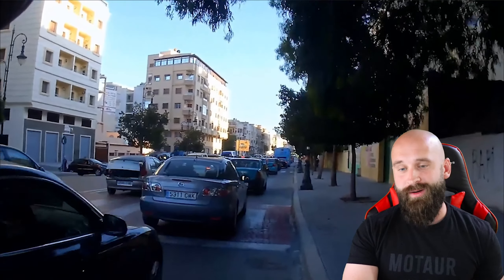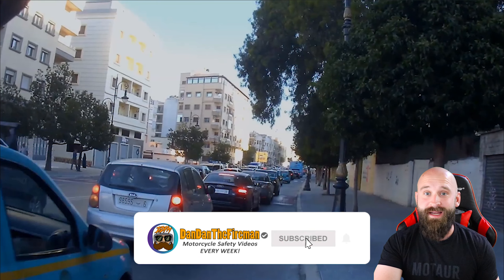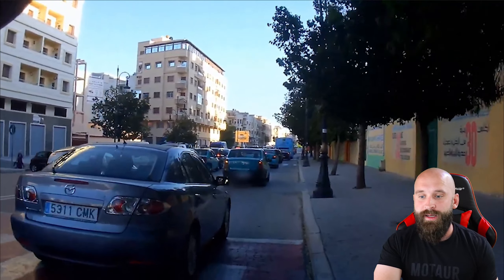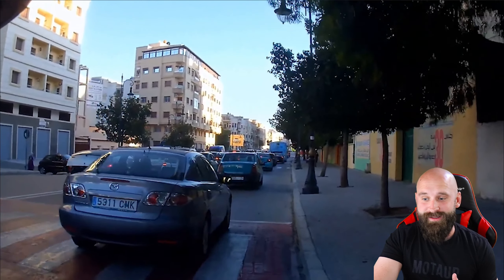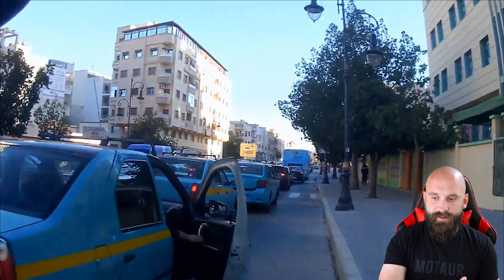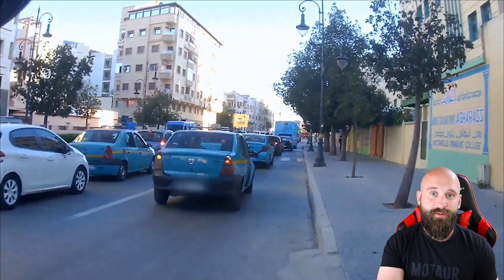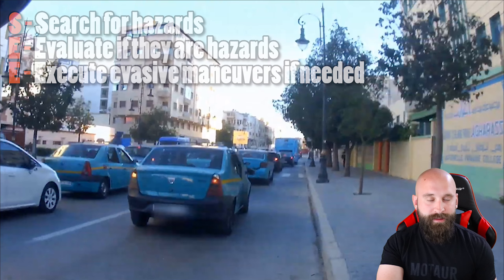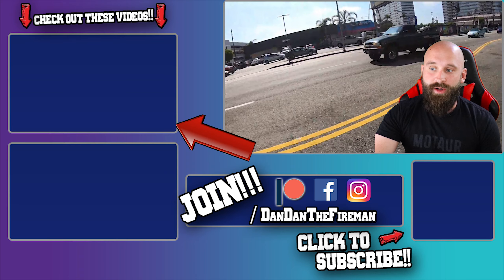Slowrider Kisses The Curb While Lane Splitting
Lane splitting is riding a bicycle or motorcycle between lanes or rows of slow-moving or stopped traffic moving in the same direction. It is sometimes called white lining, or stripe-riding. This allows riders to save time, bypassing traffic congestion, and may also be safer than stopping behind stationary vehicles
🛑 Want To Learn How To Ride A Motorcycle For FREE? Click this link to find out how and MUCH MORE
                                      PATRONS!
Aaron Culbertson, DANIEL SHEA, darkhorse116{USA-CA-SD}, Katrina Wolff, Kelly T
                                      MY PARTNERS
                                      LEGAL
Visitors to DanDanTheFireman should always seek training in person from an accredited training facility. DanDanTheFireman assumes no responsibility for information contained on this channel and disclaims all liability in respect of such information. In addition, none of the DanDanTheFireman content will form any part of any contract between us or constitute any type of offer by DanDanTheFireman. Specific disclaimers may apply in addition to certain content or parts of the channel. DanDanTheFireman hereby excludes liability for any claims, losses, demands, or damages of any kind whatsoever with regard to any information, content, or services provided, including but not limited to direct, indirect, incidental, or consequential loss or damages, compensatory damages, loss of profits, or data, or otherwise.